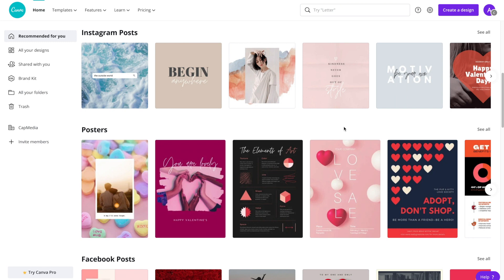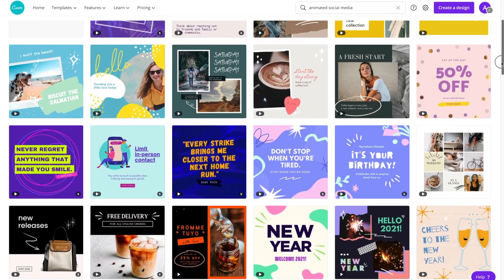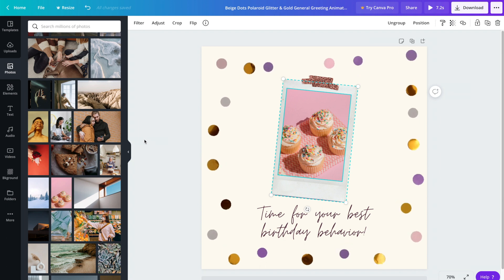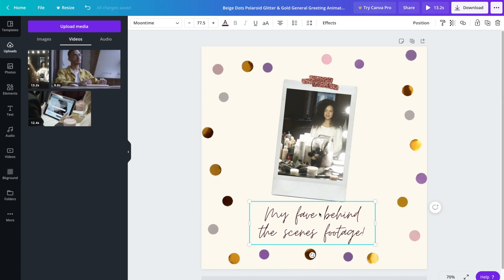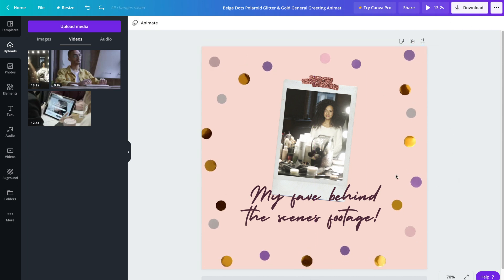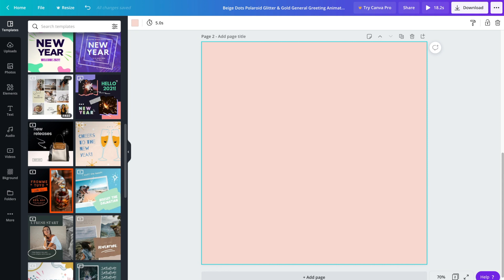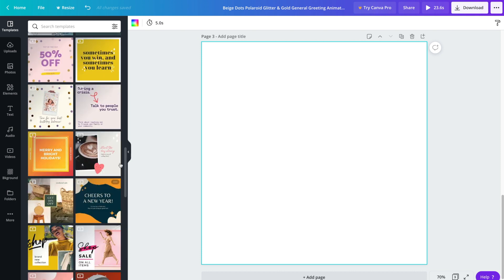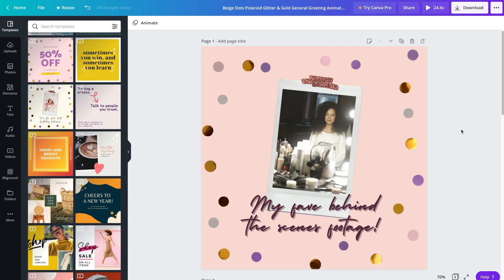Canva Tutorial: Design Animated Social Media Posts for Instagram and Facebook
In this Canva tutorial for beginners, you'll learn how to create animated social media posts using Canva. Design animated posts for your Instagram posts, Facebook posts and more!